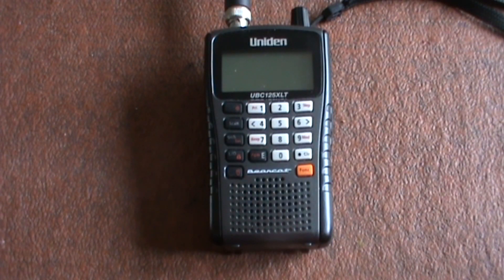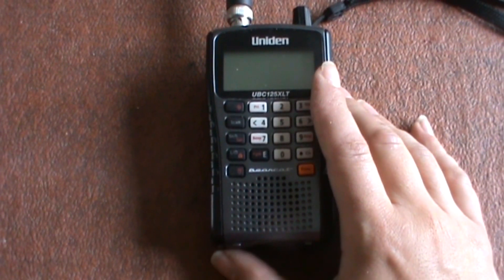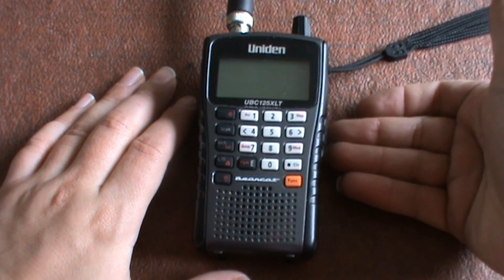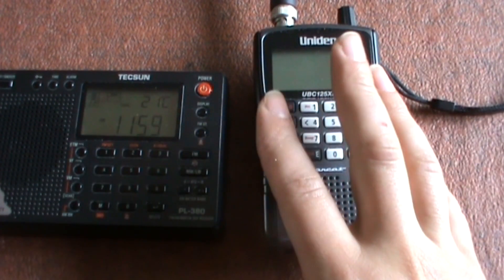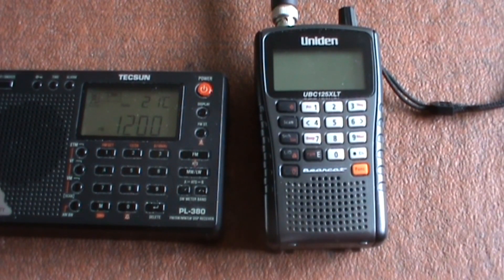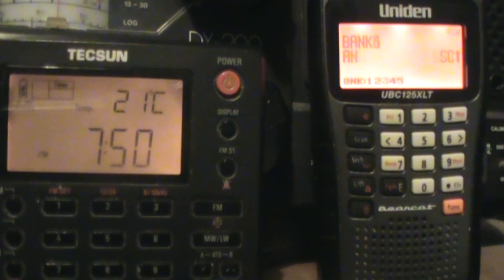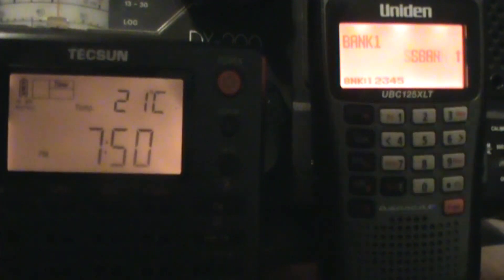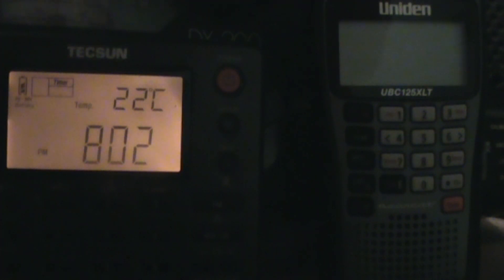Uniden Bearcat UBC125XLT: Battery Test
A not so Scientific test on the battery life, fully charged to completely flat on the Uniden UBC125XLT Scanner.
2300mAh Batterys